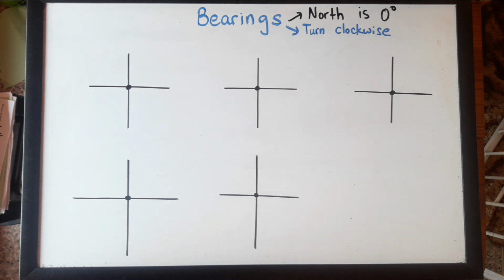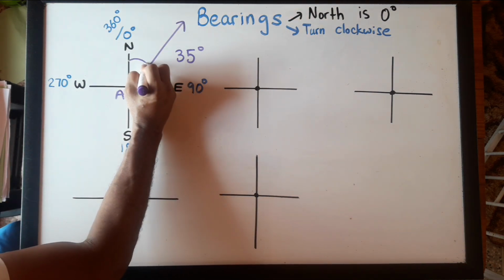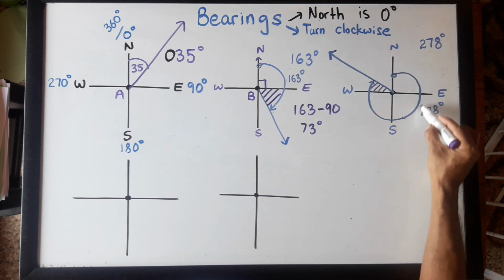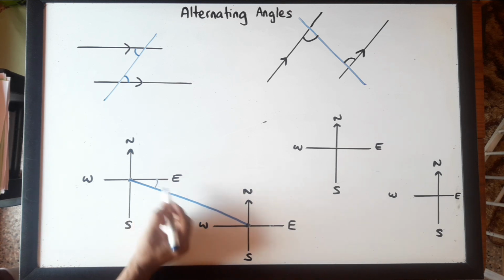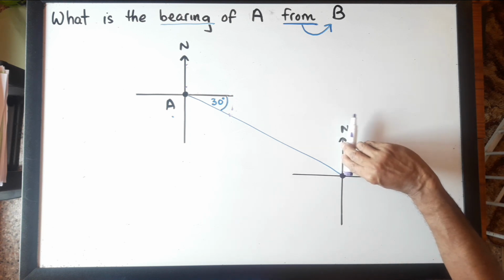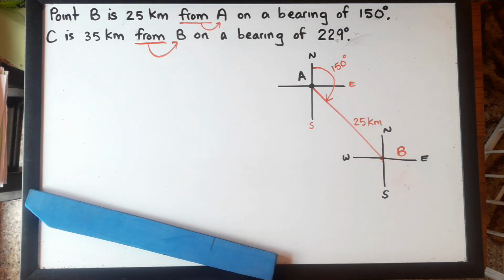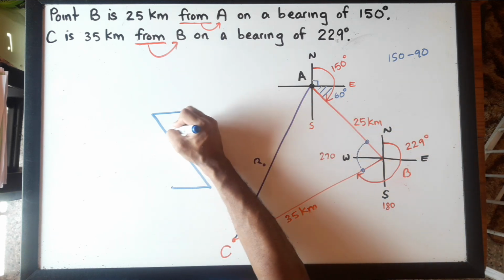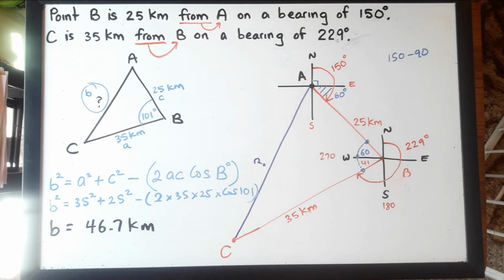CXC Maths Videos - Bearings